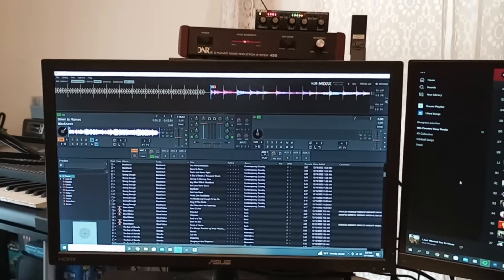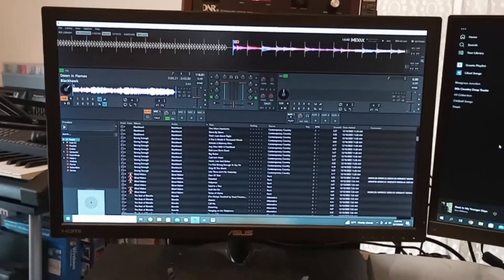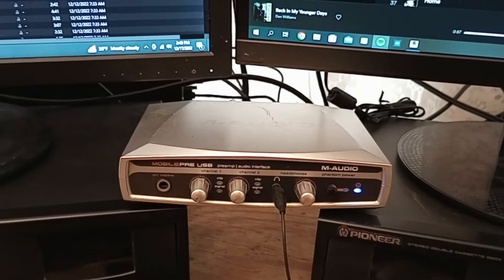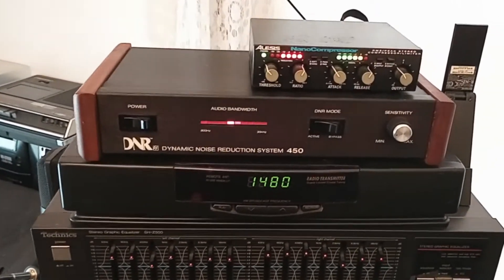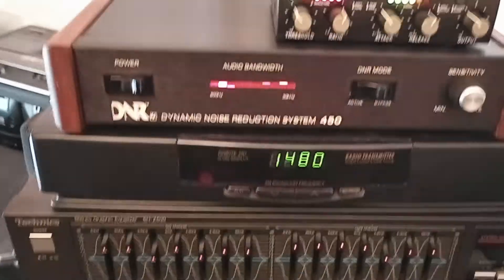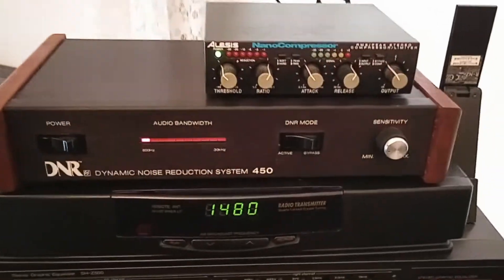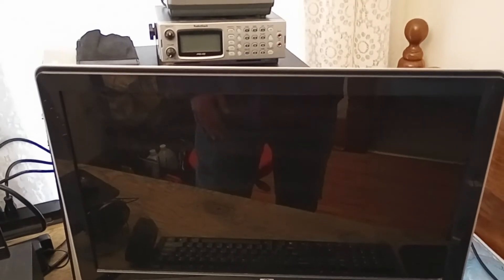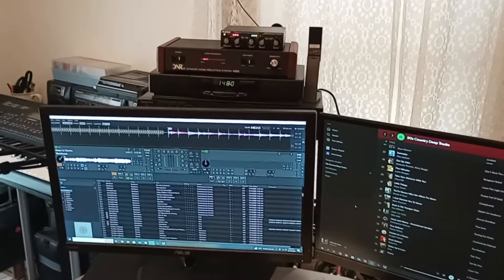My Pirate AM Radio Station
A tour of my pirate AM radio station.